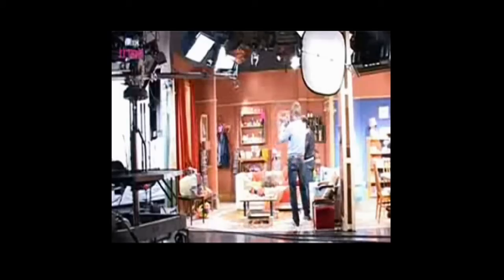[HD] Will Mellor's Set Tour - Two Pints - BBC Three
Will Mellor's Set Tour - Two Pints - BBC Three